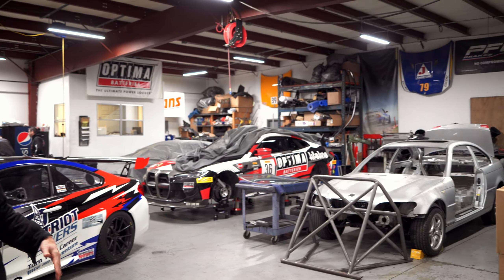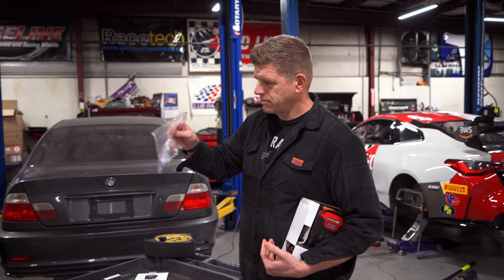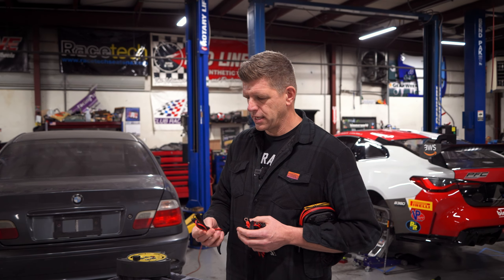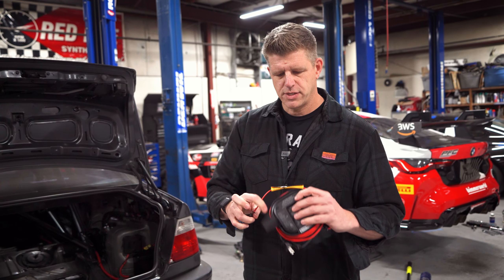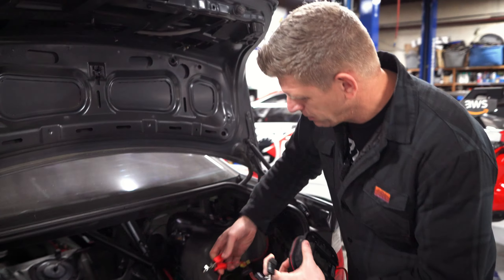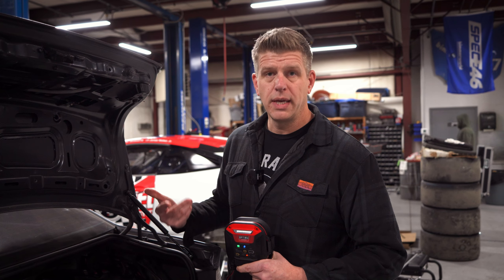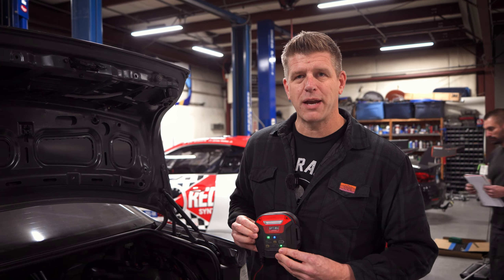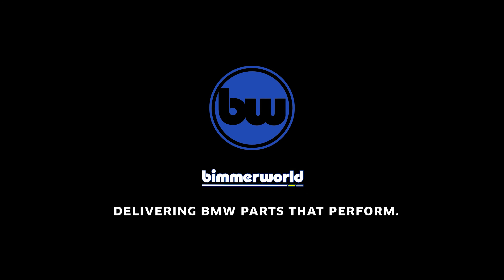Don't store your car without one of these! OPTIMA Batteries to the rescue!!!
The worst thing you can do to your car battery is let it sit.  Modern cars have so many functions that are "kept alive" while parked and stored that it won't take long to bring a perfectly healthy battery down below a functioning level.  We know all too well that BMWs do NOT like a weak battery and not only will they fail to start when you decide to take that weekend car out for a spin, but even while running it can cause LOTS of issues with low voltage - check engine light, misfires, ABS faults, you name it!

The easy solution is this super affordable new battery maintainer/charger from OPTIMA Batteries - the D200+.